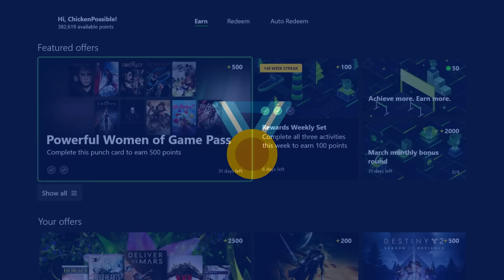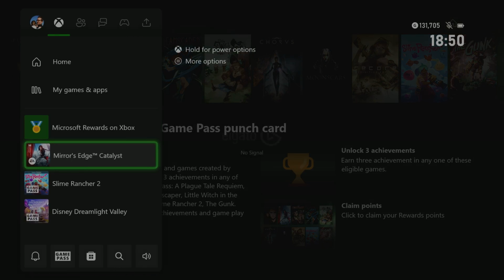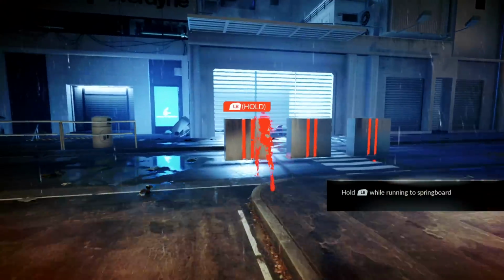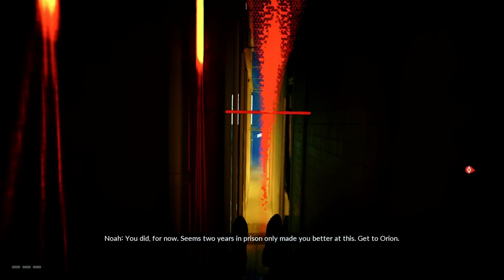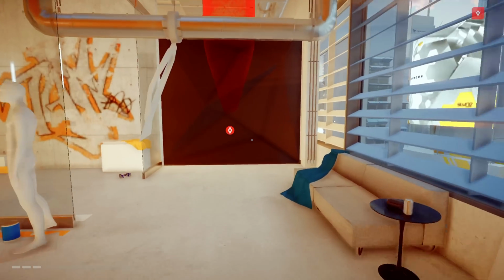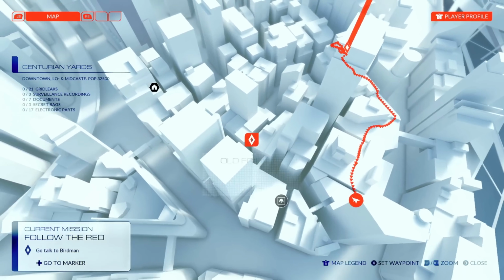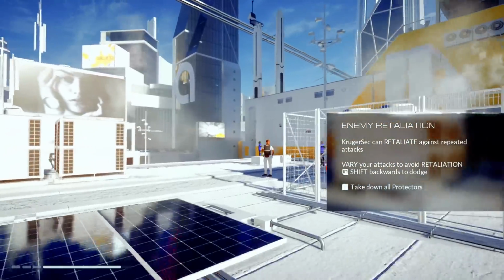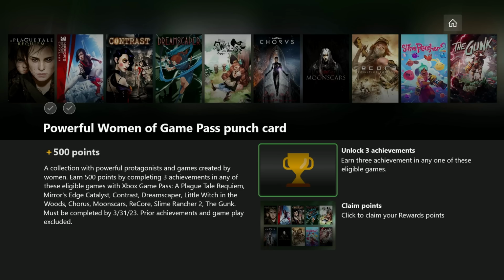Powerful Women of Game Pass (Top 10) Punch Card Rewards Guide for Microsoft Rewards on Xbox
Unlock 3 achievements for 500 Microsoft Rewards points. These achievements can also be used towards all of the other punch cards that are currently in the Featured section too!

Music: Nimbus by Eveningland, Blank by Eeyanzai + Disfigure, Shadowing by Corbyn Kites, New World by KIRA